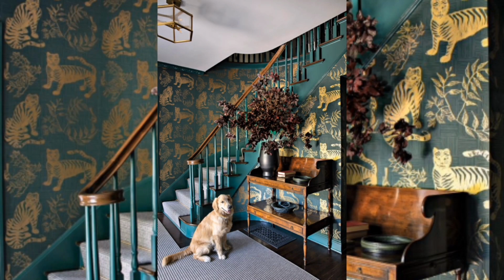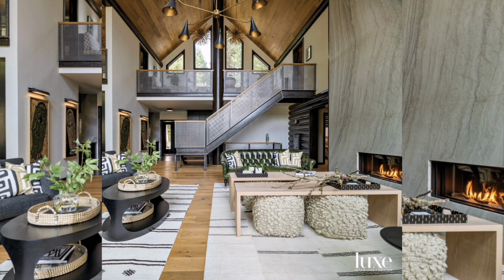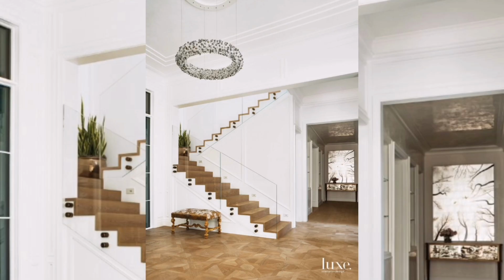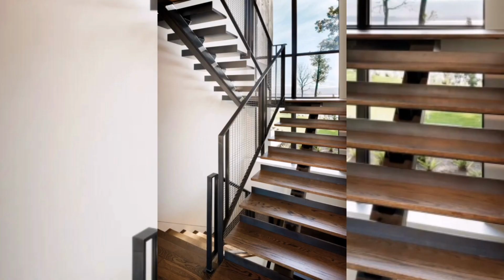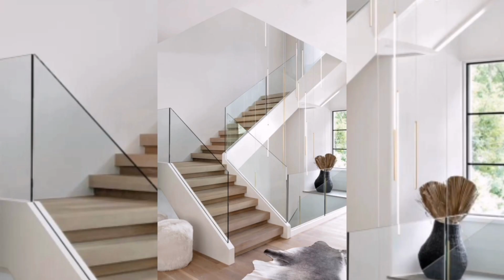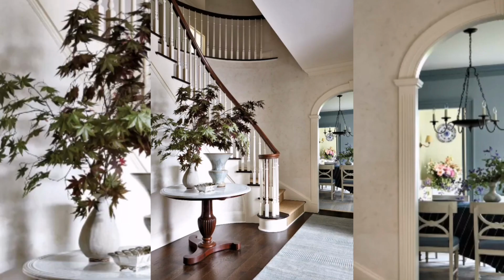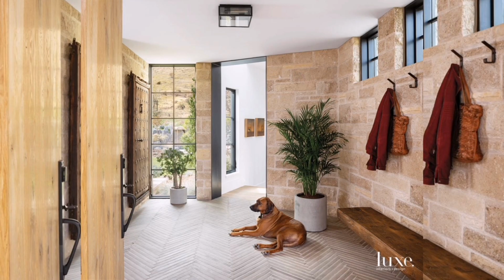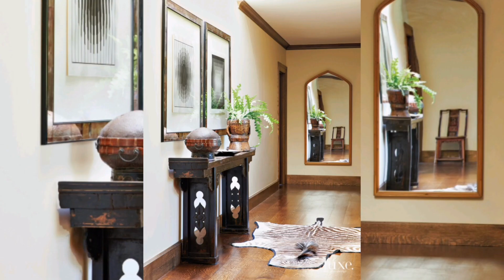"Stairs Wonders: Unleash the Power of Stylish Ascent"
Welcome to a world of marvels with our design tricks for creating an elegant ascent using modern stairs! In this video, we unravel the elements that transform a staircase into a masterpiece of contemporary design. From innovative design tricks to must-have elements, join us on a journey to elevate your home and create a stylish ascent that speaks your unique style. 🌟